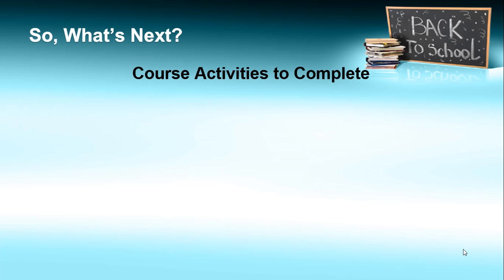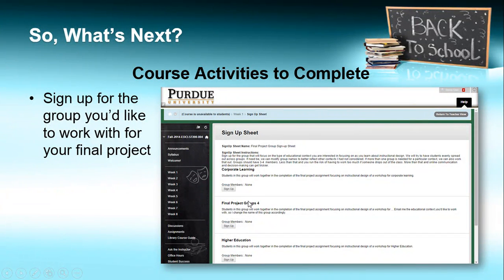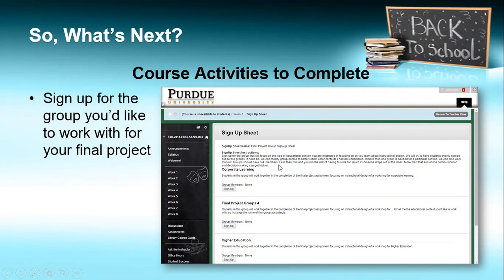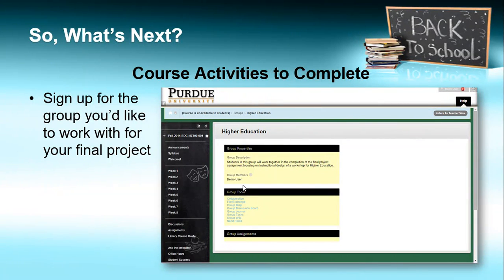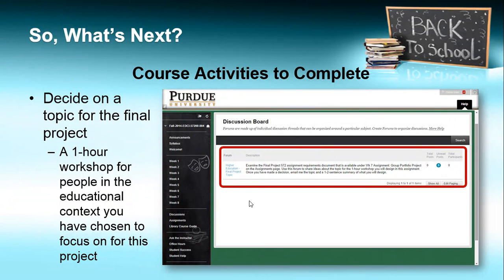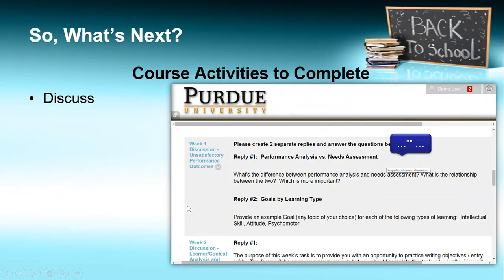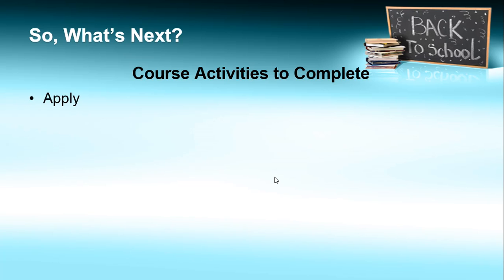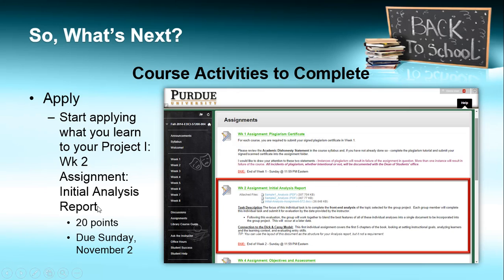EDCI 572 Week 1: So, What's Next?